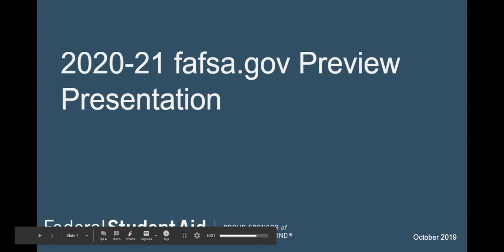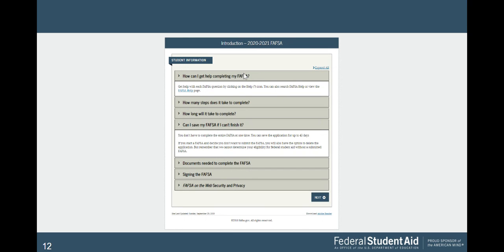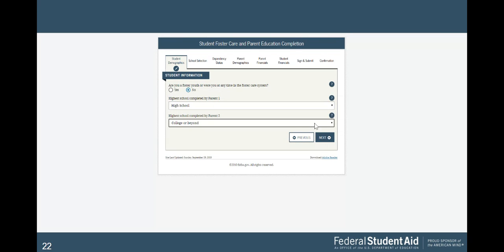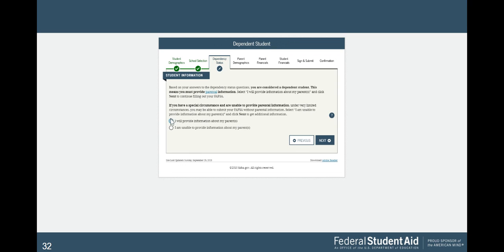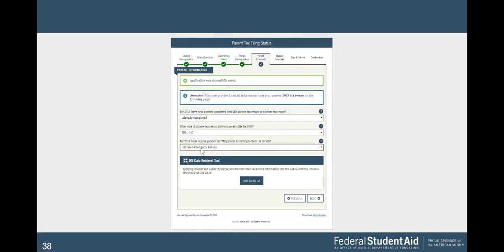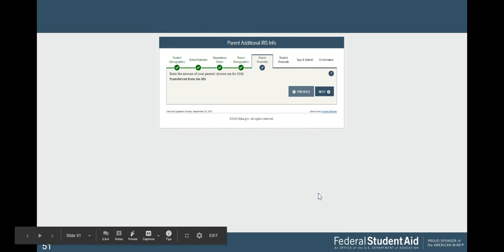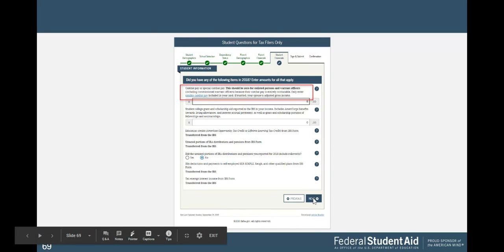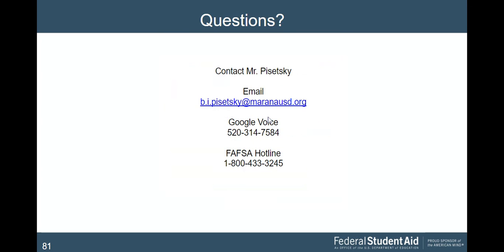FAFSA Demo.pptx - Google Slides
How to fill out the FAFSA